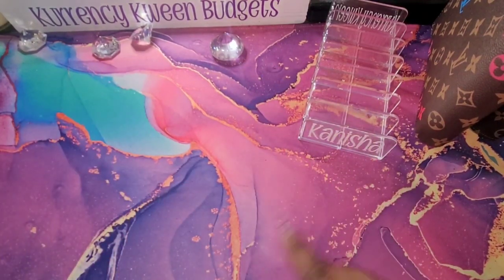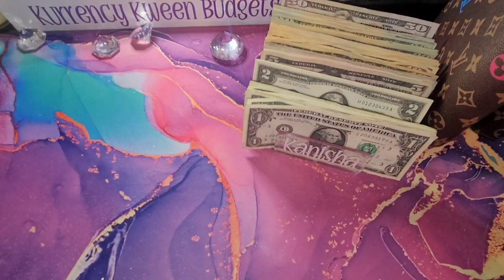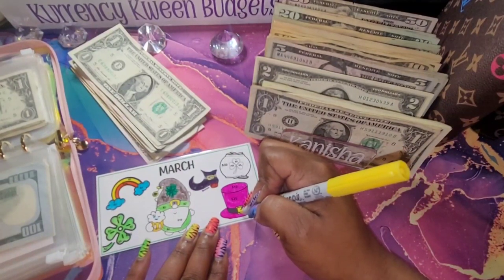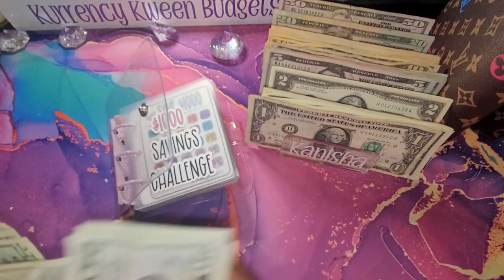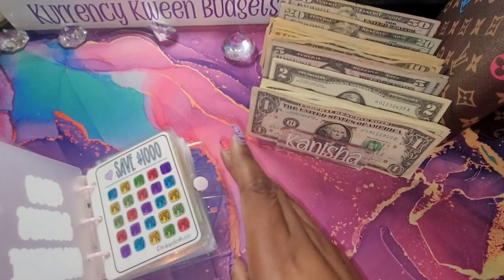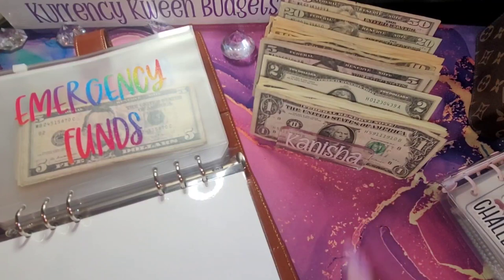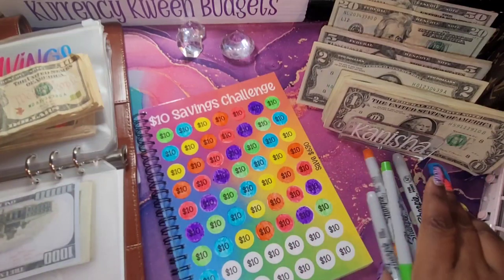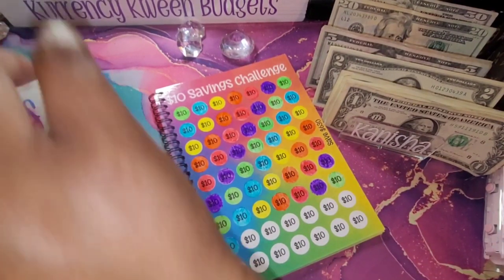SAVE THAT MONEY Savings Challenge| Cash Envelope | Etsy Income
Heeeyyyy Kweens. In this video I will be cash stuffing my Low-income savings challenges. I will discuss my repayment method to pay down some debt. Low income savings challenges can be fun. I am low income based. I'm a single mother of 4 there to share my debt free journey. Thank you so much for stopping by! Thank you for stopping by again. All of your love and support is greatly appreciated.

⏰Time stamp⏰

Code: KurrencyKweenBudgeting